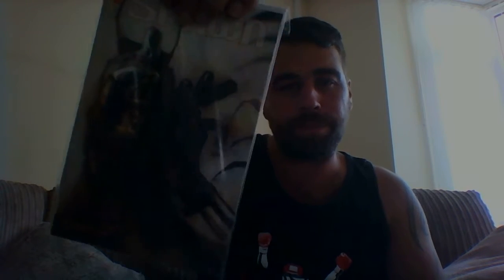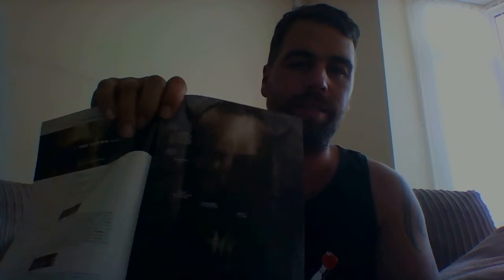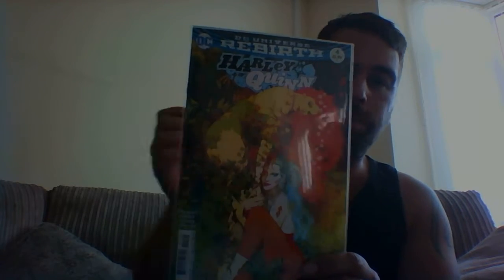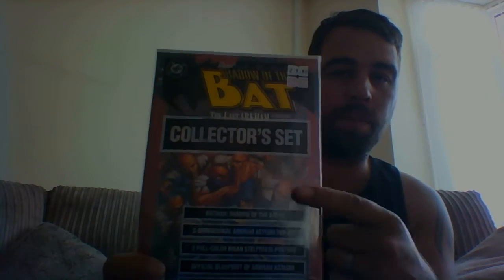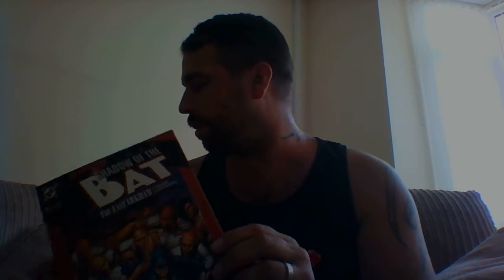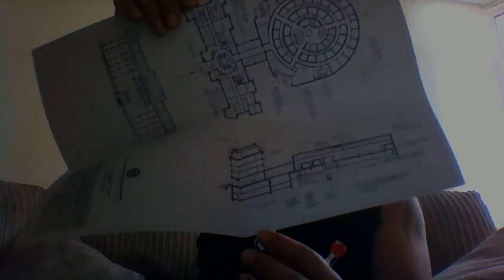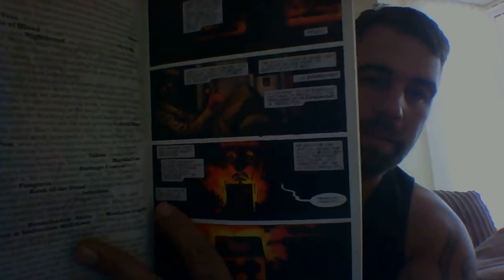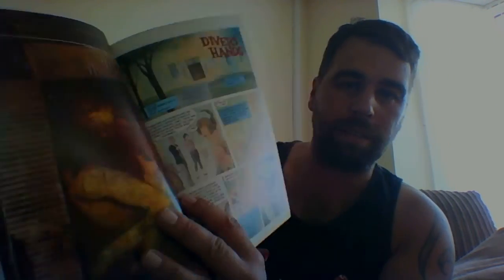comic book haul and secound ebay win